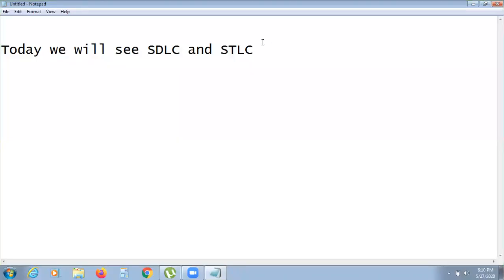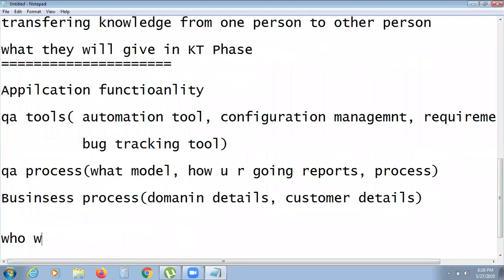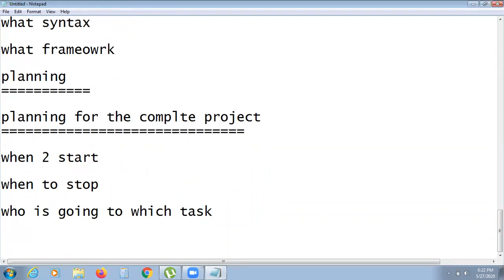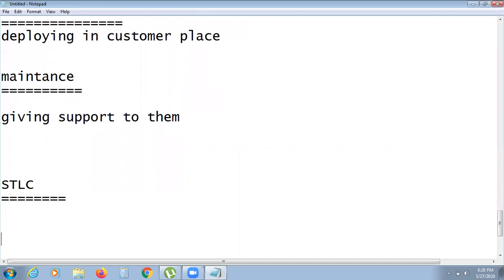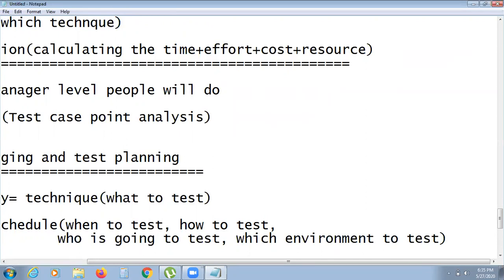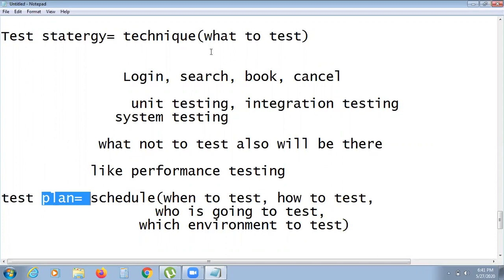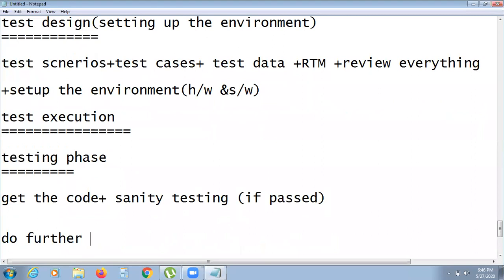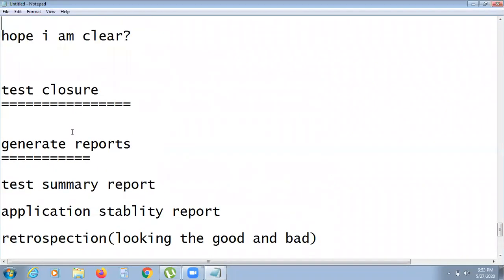Manual Testing Basics: Tutorial 3 ||| Change2TestAutomation